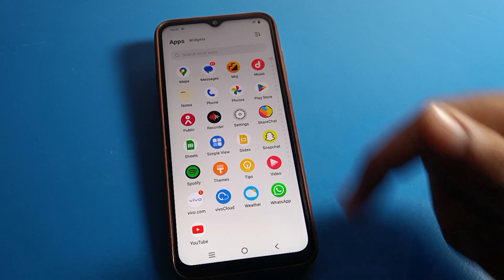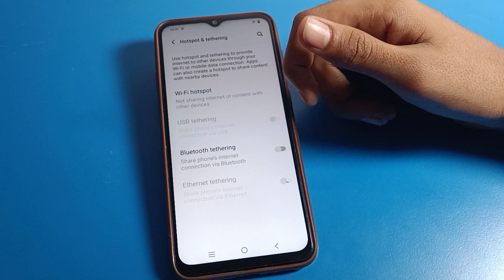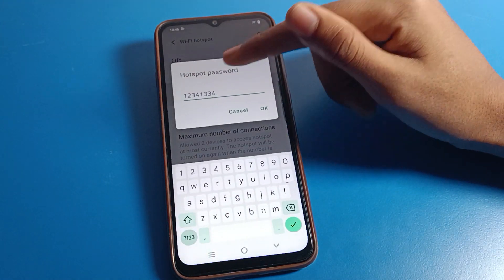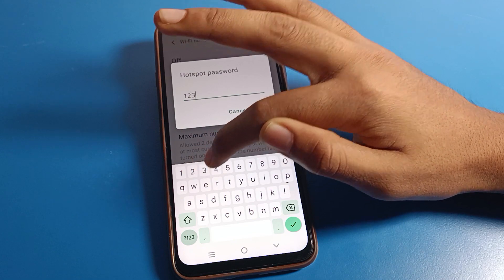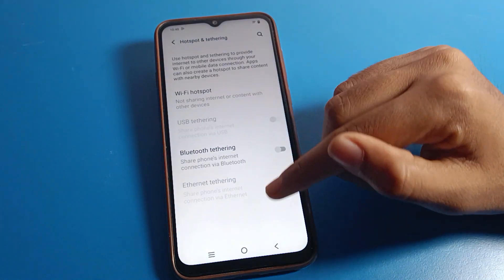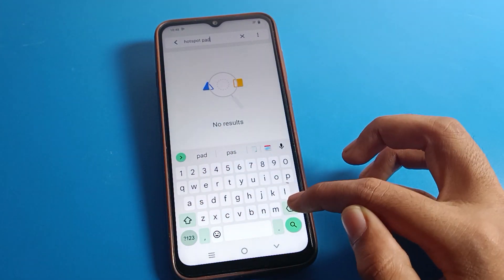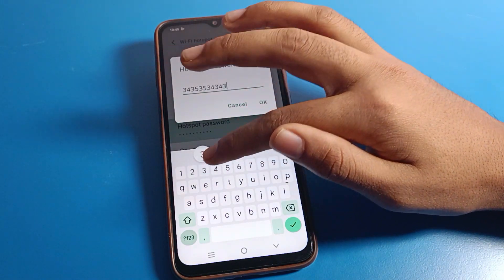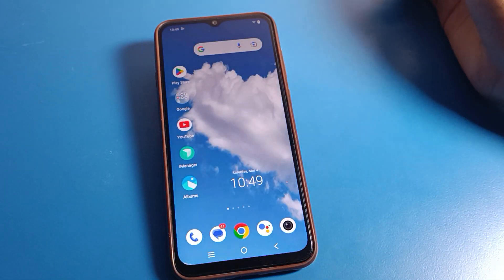Hotspot password change vivo Y01A | how to change hotspot password vivo phone